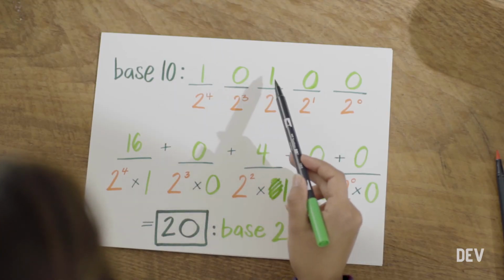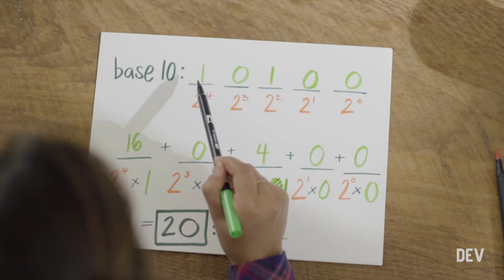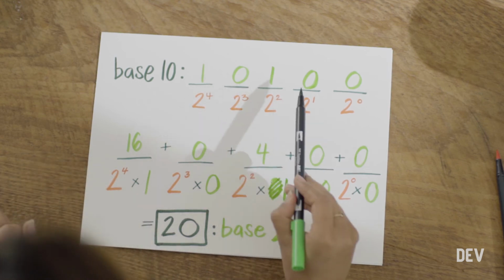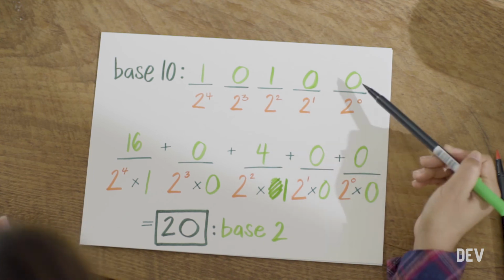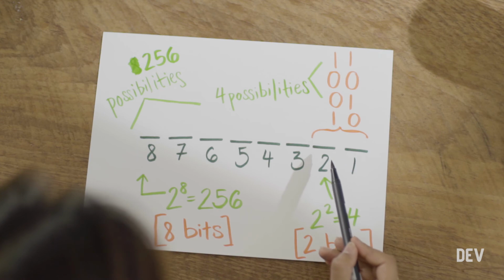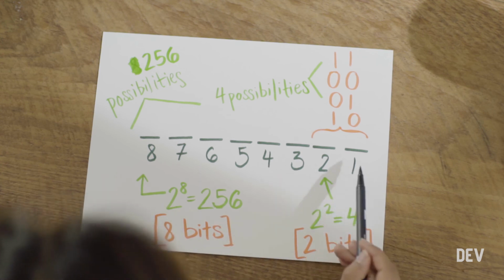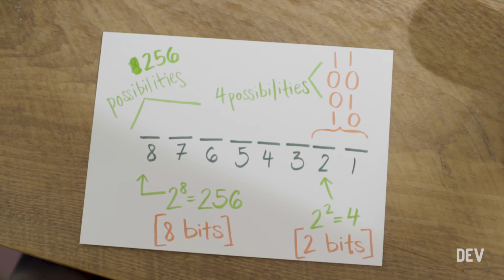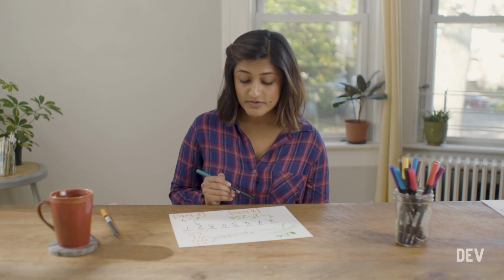BaseCS Season 2 Episode 2: Working With Binary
Today's episode of BaseCS continues our exploration into binary, and dives deeper into some of the ways to work with this counting system.

In this episode, we learn how to write and count when we only have two digits (0 and 1) to work with. Along the way, we also see how to convert between base 10, the counting system that we're all familiar with, and base 2, the number system for binary. We also do some math to prove how this conversion works under the hood!